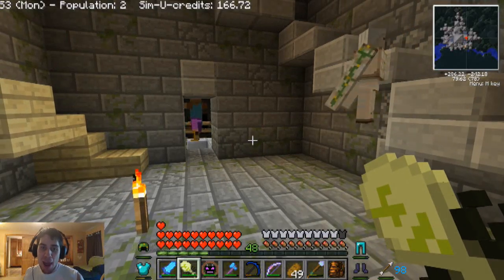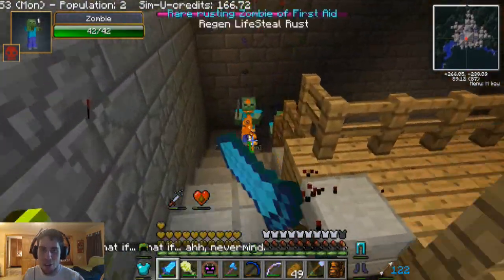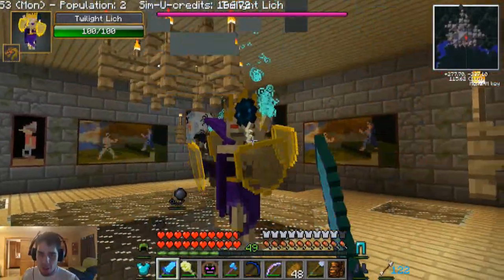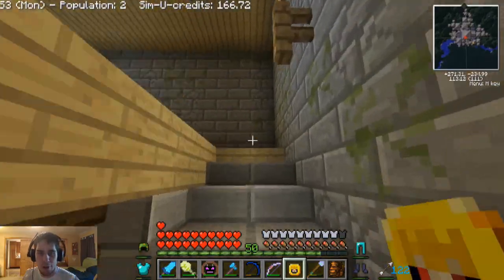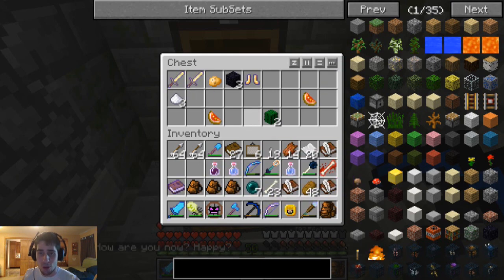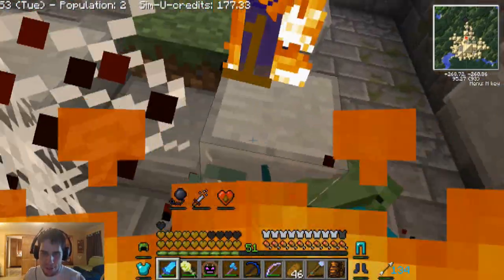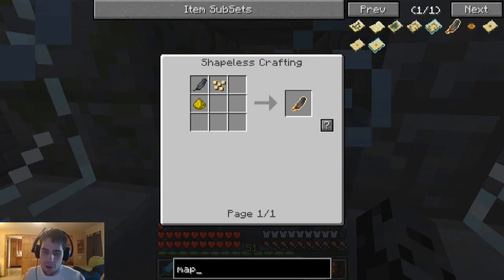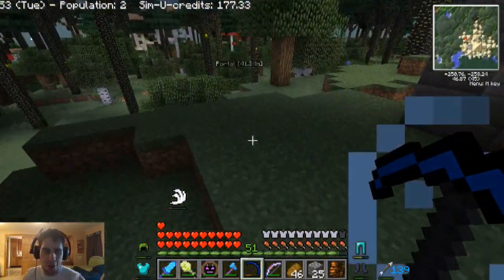Minecraft : RPG MADNESS - Twilight Lich Boss! - Ep. 32 : Let's Play - Epic Proportions